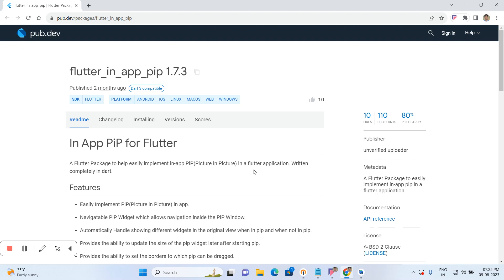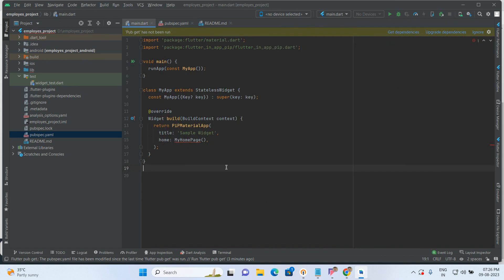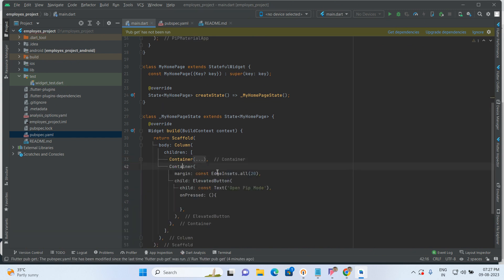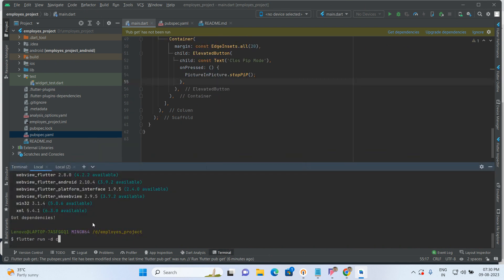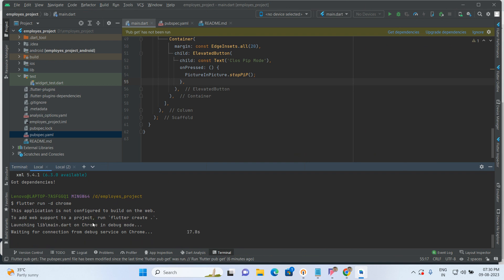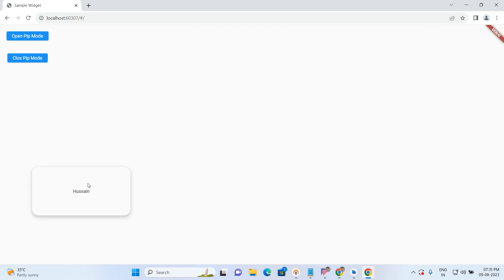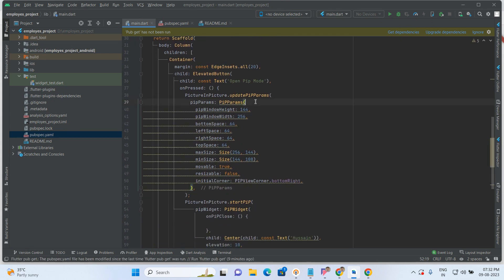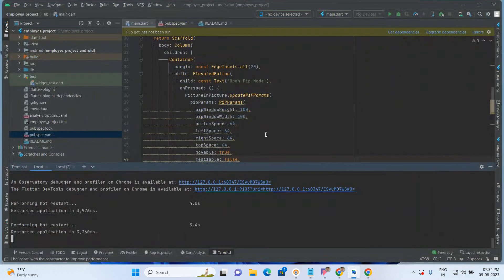Picture in Picture in Flutter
Picture-in-picture or PiP is a special type of multi-window mode mostly used for video playback. It lets the user watch a video in a small window pinned to a corner of the screen while navigating between apps or browsing content on the main screen. PiP leverages the multi-window APIs to provide the pinned video overlay window. To add PiP to your app, you need to register your activities that support PiP, switch your activity to PiP mode as needed, and make sure UI elements are hidden and video playback continues when the activity is in PiP mode. The PiP window appears in the topmost layer of the screen, in a corner chosen by the user (default by system).